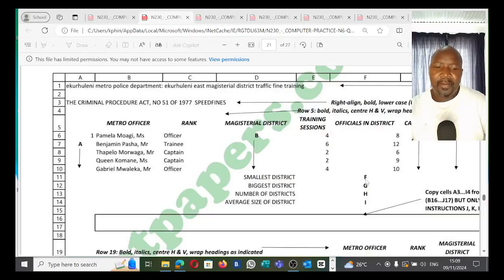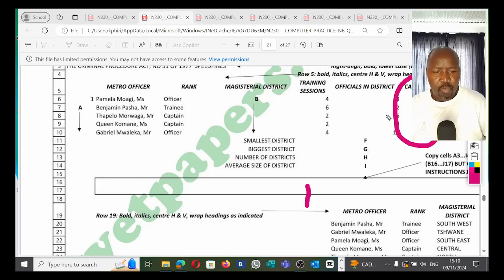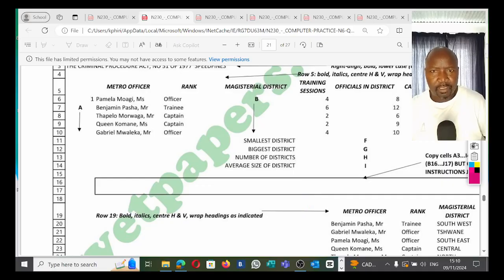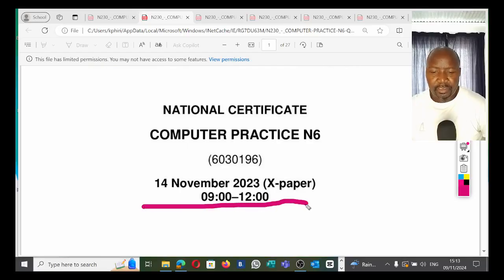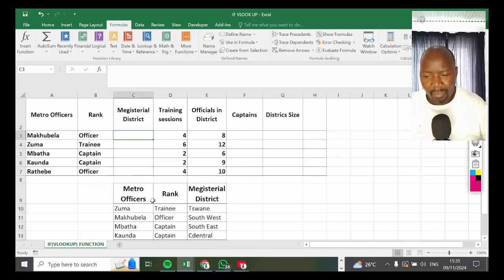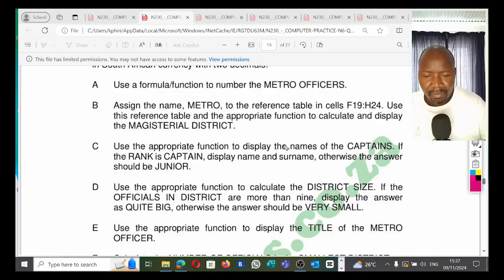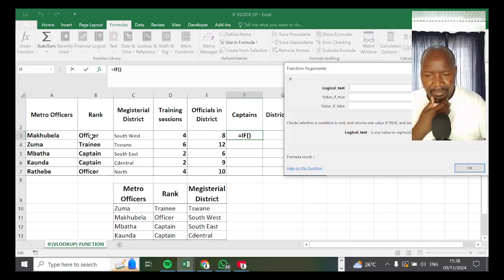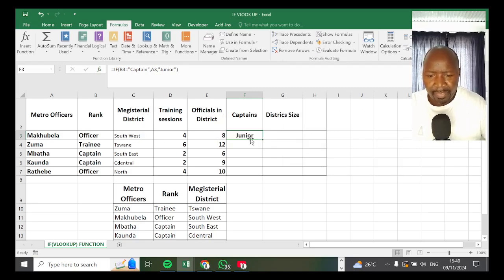COMPUTER PRACTICE N6 EXAM PAPER QUESTION 9A NOV 2023 VLOOKUP AND IF FUNCTION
COMPUTER PRACTICE N6 QUESTION 9A NOVEMBER 2023 EXAM  VLOOKUP AND IF FUNCTION WITH A FER TABLE